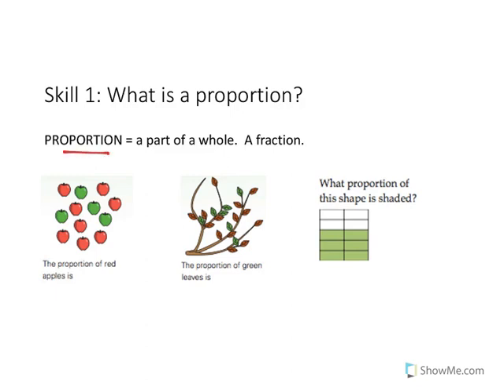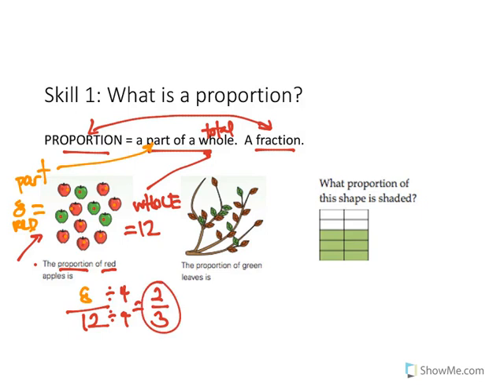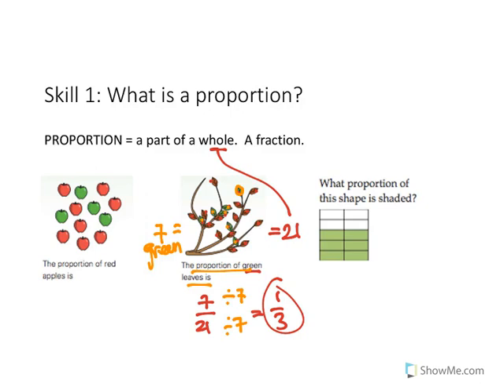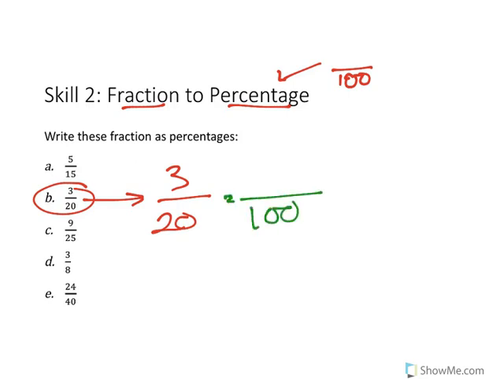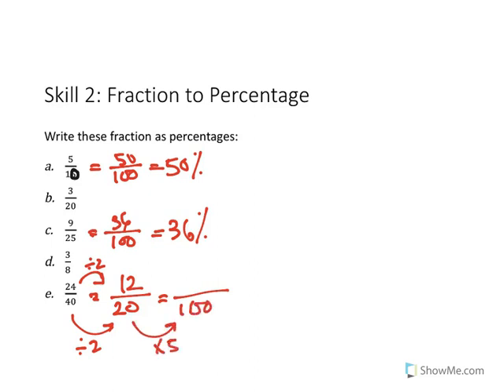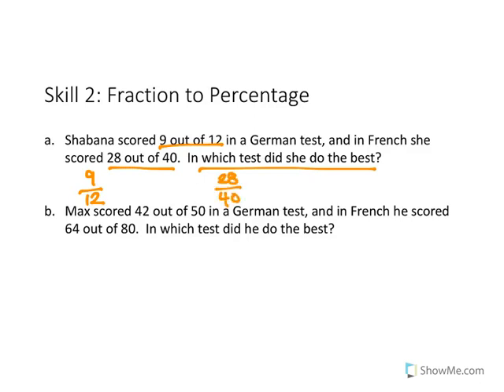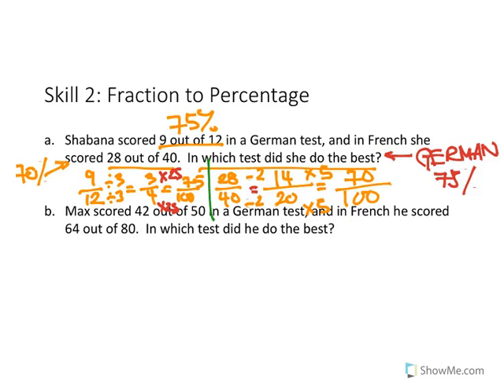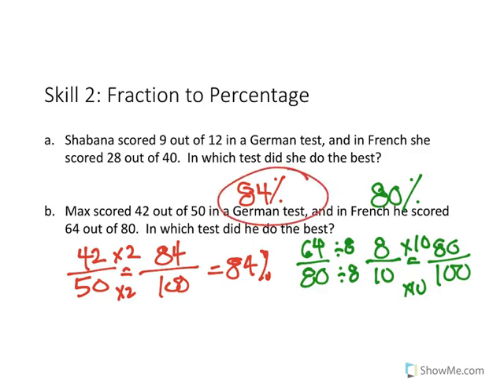6int 11a Proportion